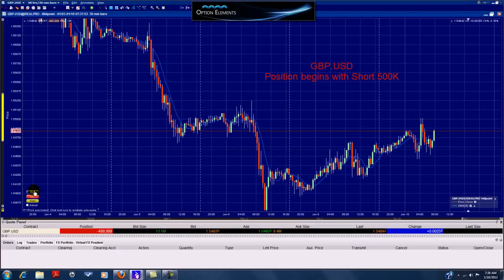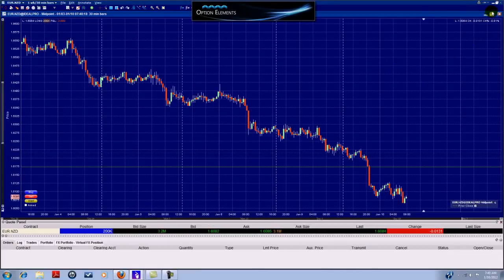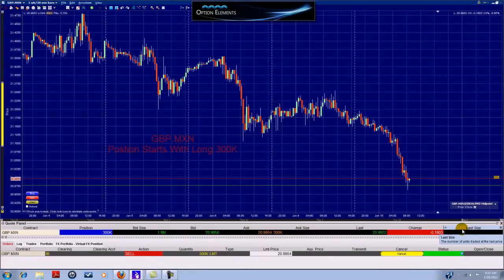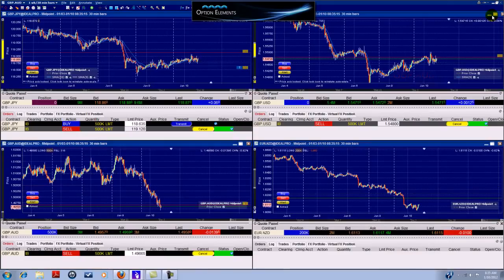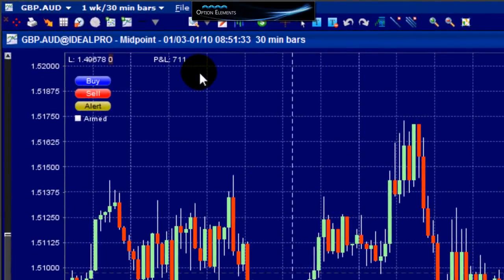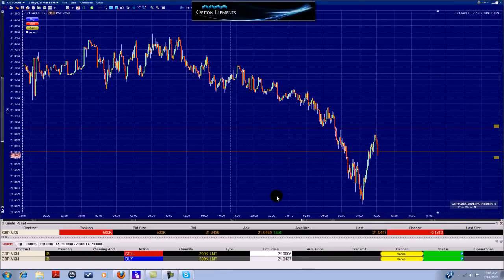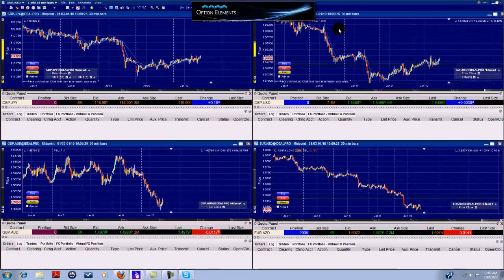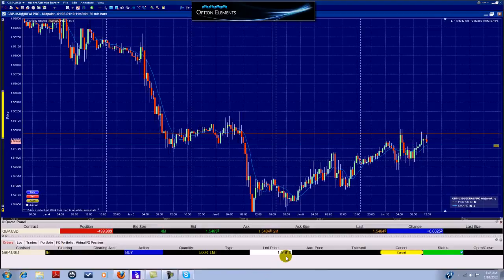FX Elements Live Currency Trading 011012